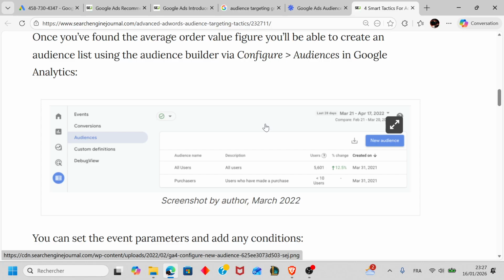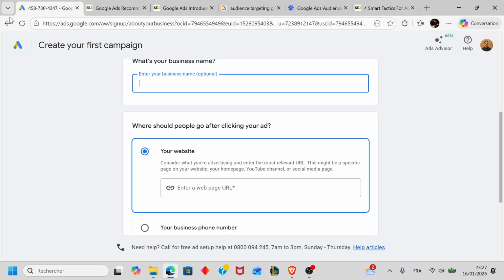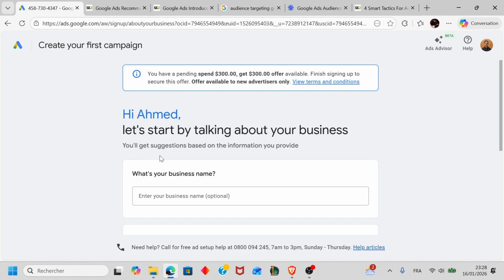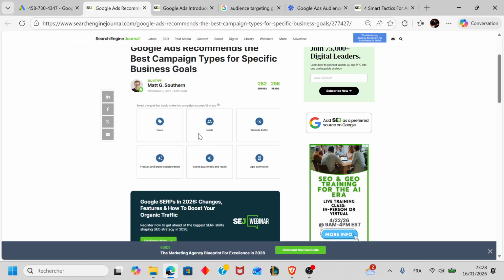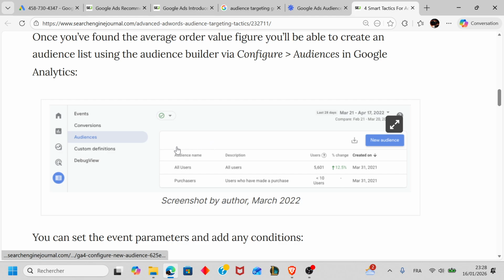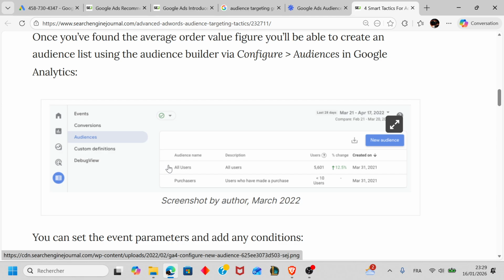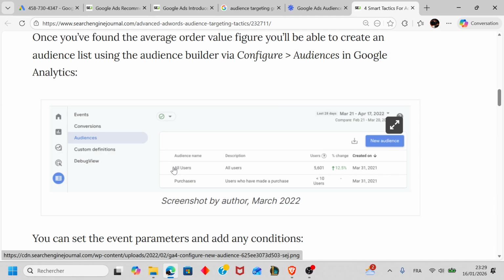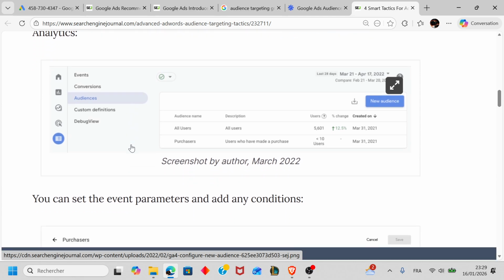How To Use Audience Targeting In Google Ads ! Tutorial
Today we talk about use audience targeting in google ads,google ads,google ads audience targeting,google ads audiences,audience targeting